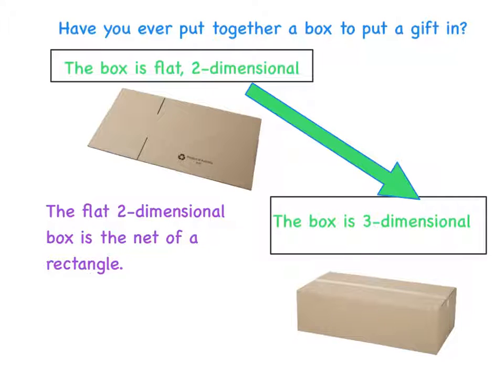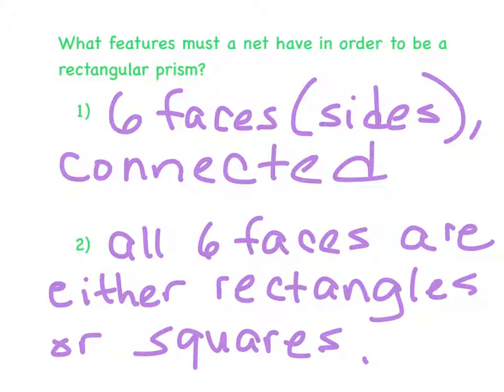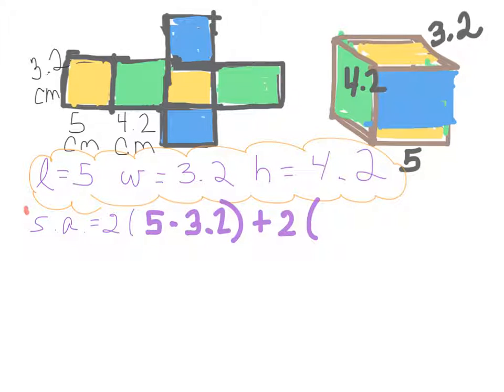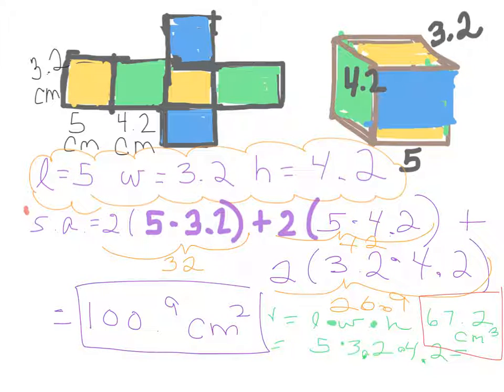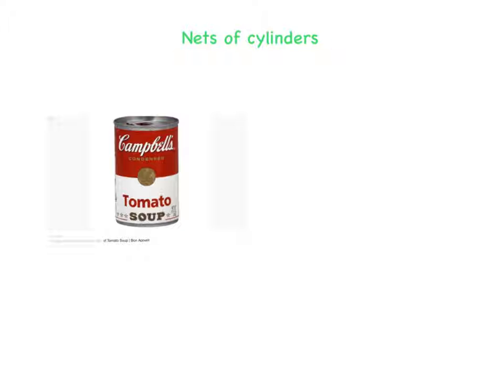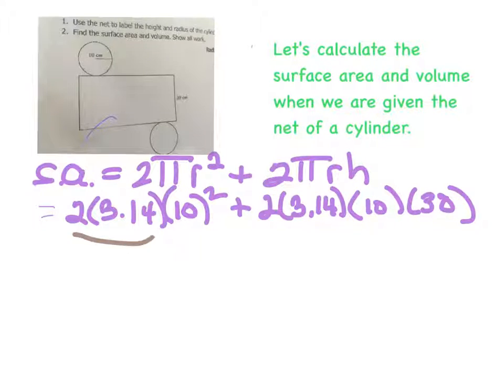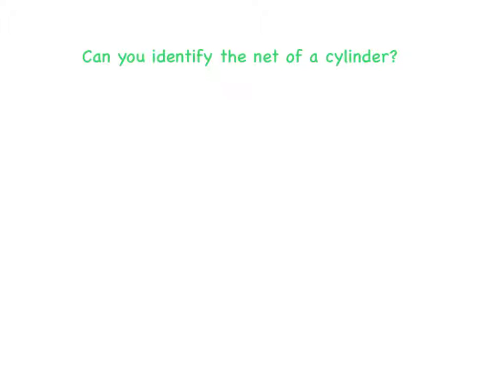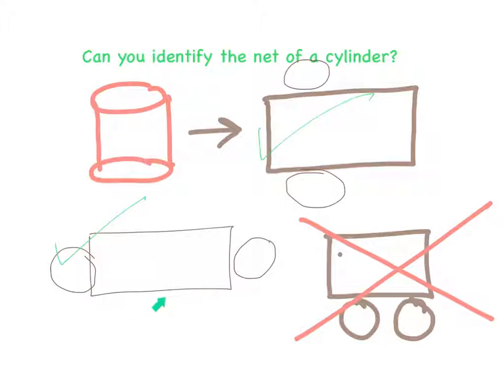Nets of 3-d Figures